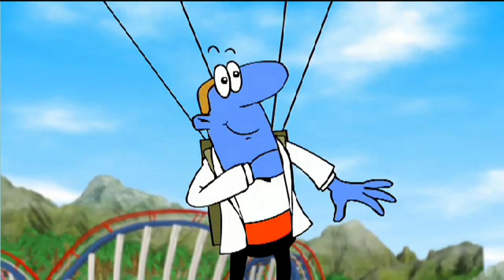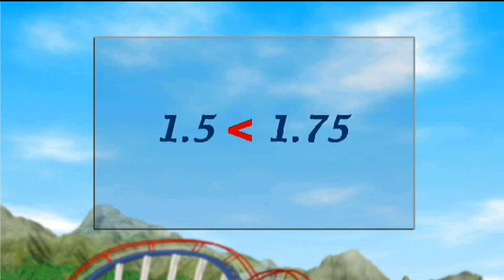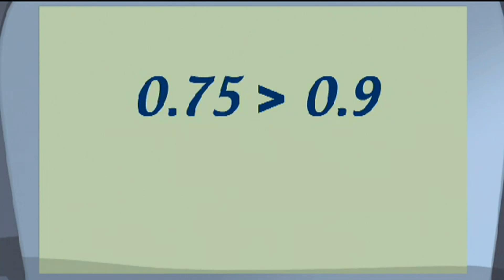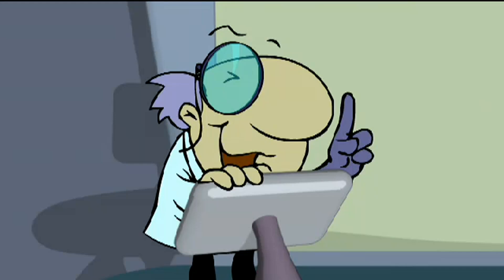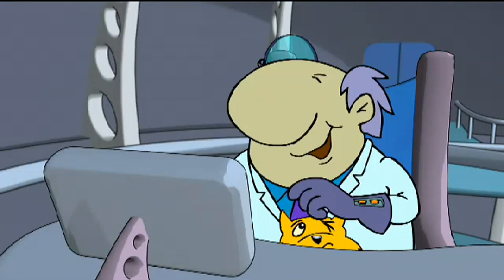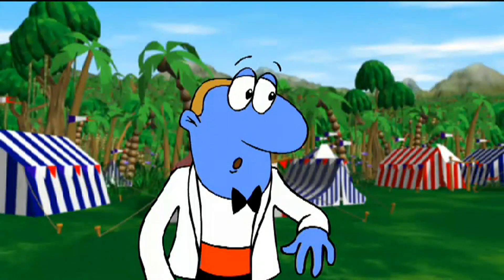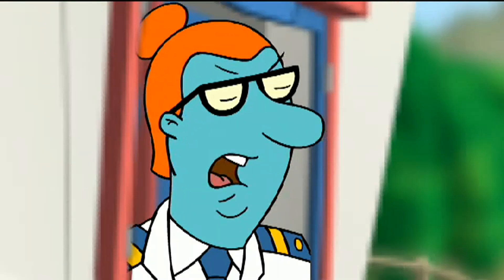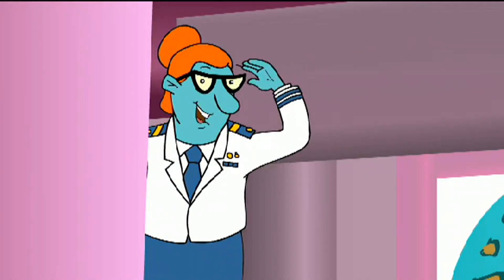Maths Challenge: Year 6: Decimals (2008, BBC Two Airing)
another thing leading up to that bob the builder airing i requested from the era (made another acc), anyway i knew i was gonna make another acc